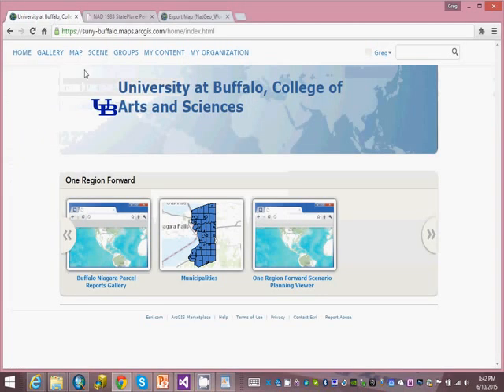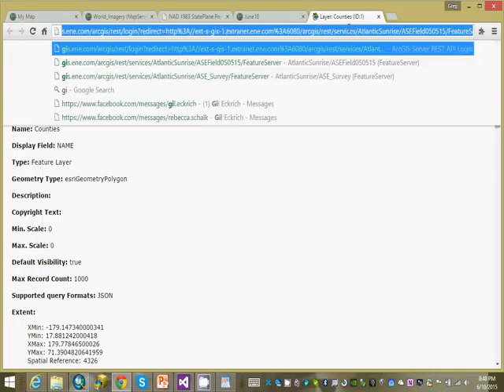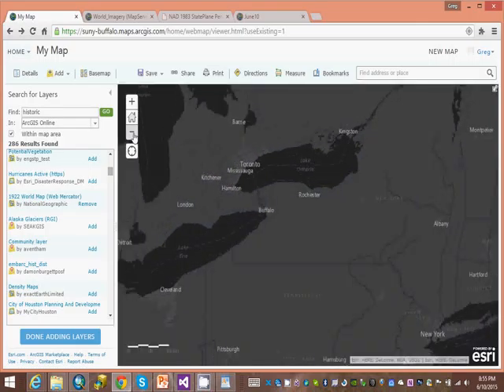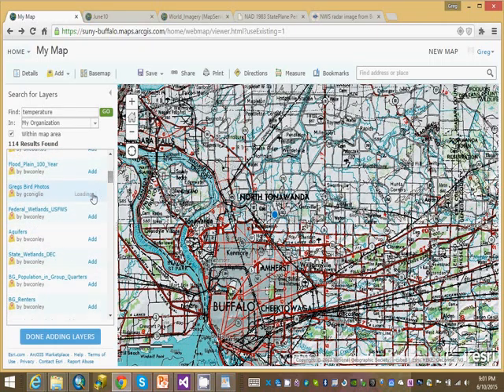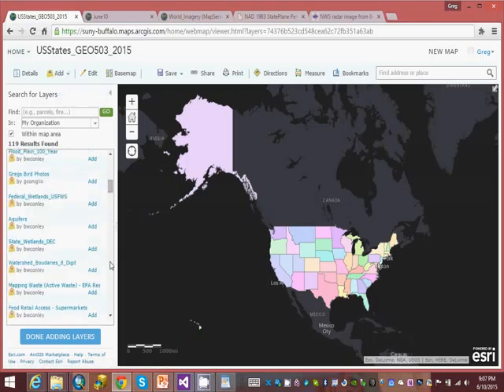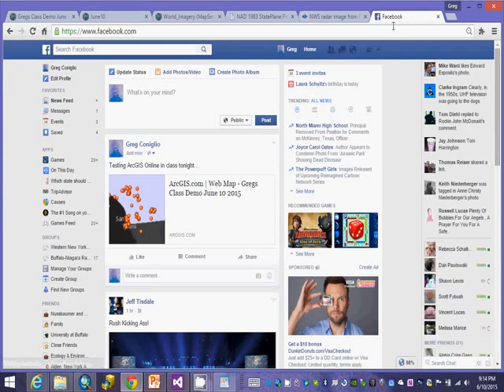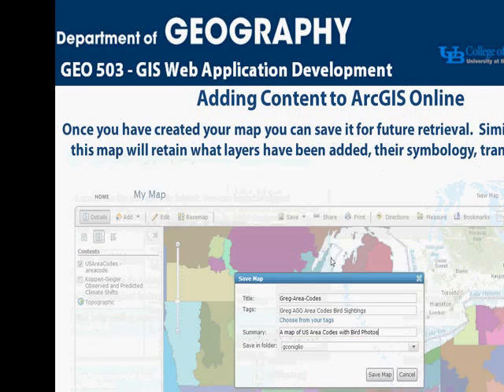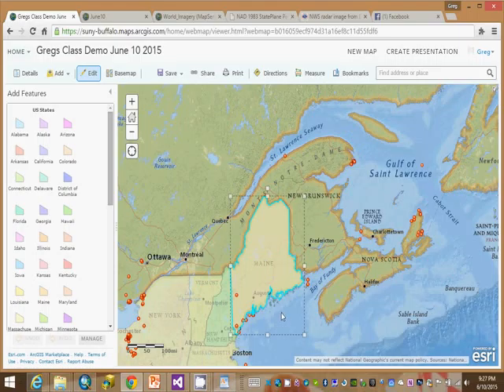GEO 503 June 10 2015 2Converted